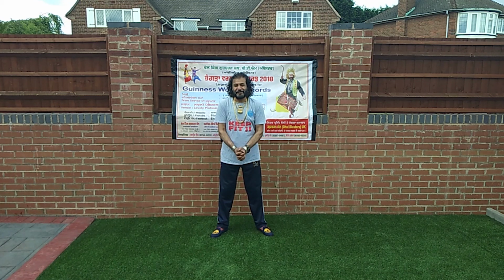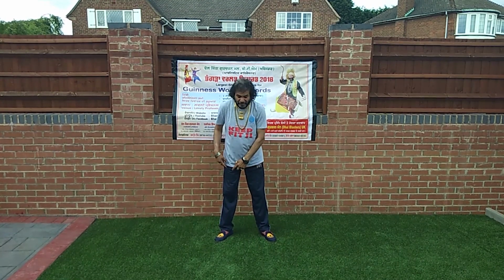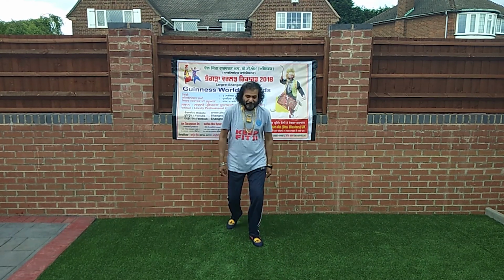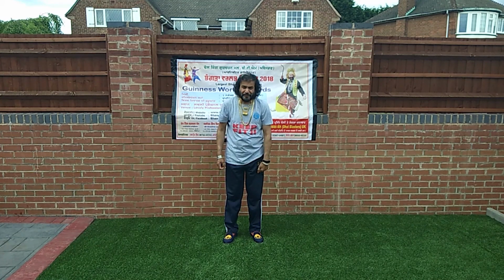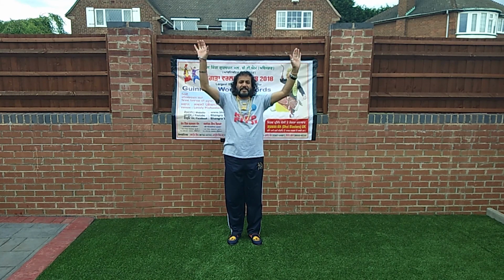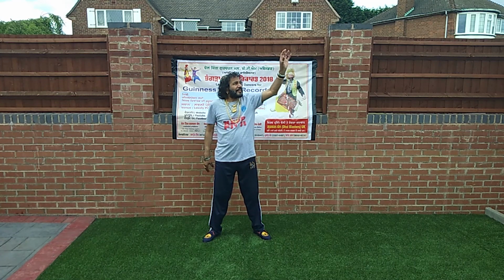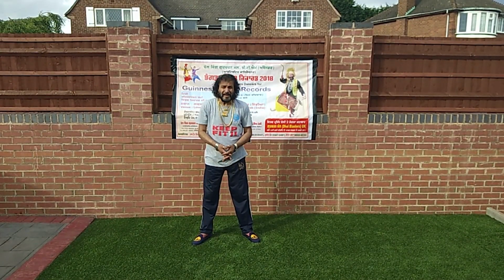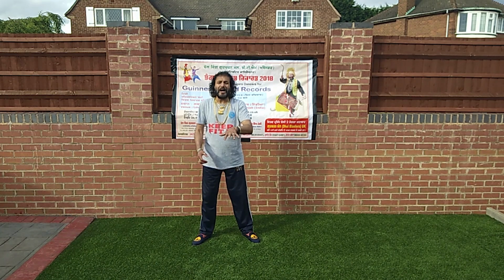Bhangra World Record 7 STEPS in ENGLISH - King G Mall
Bhangra World Record Thursday 1st November - 7 STEPS spoken in ENGLISH to learn to take part - King G Mall B.E.M - CEO Dhol Blasters